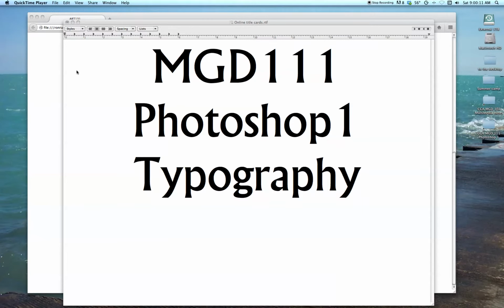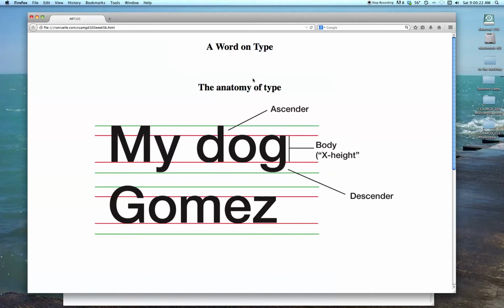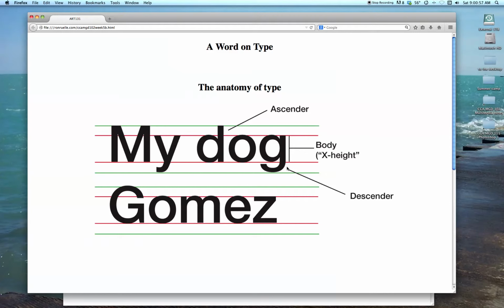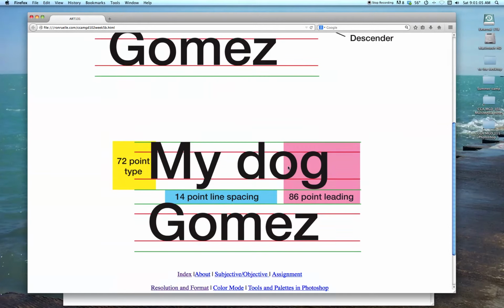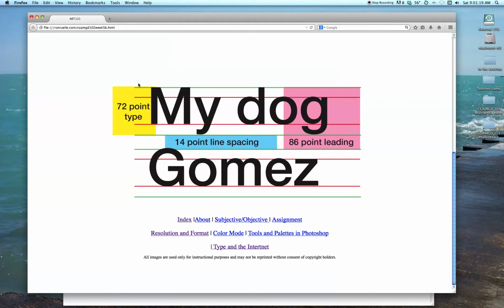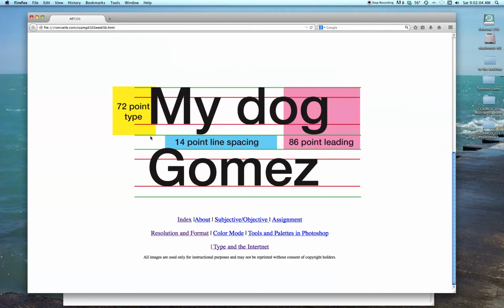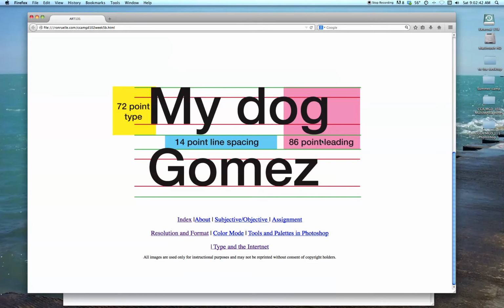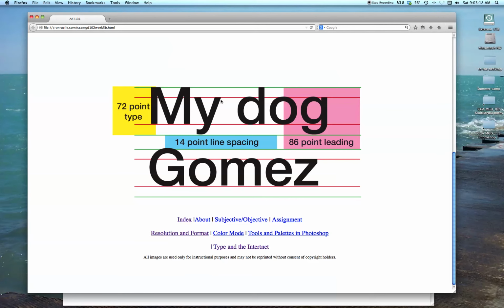Anatomy of Type